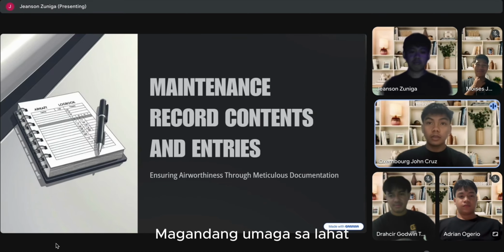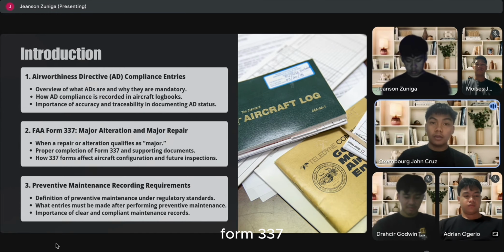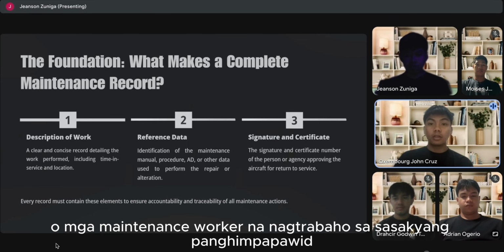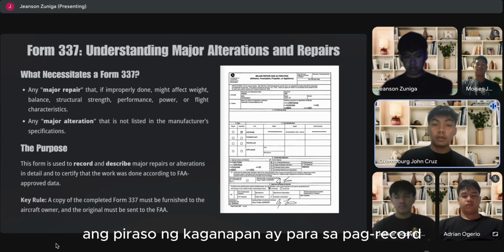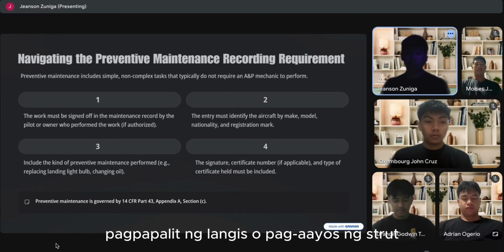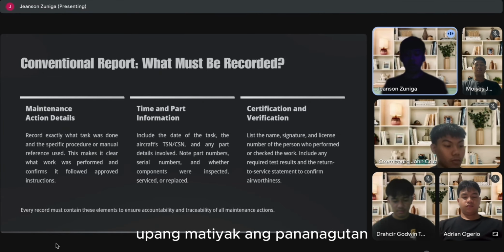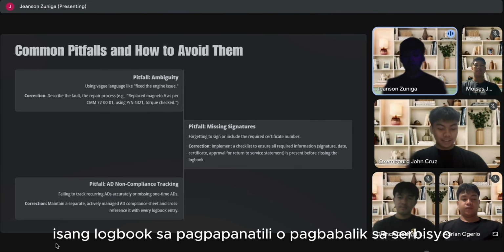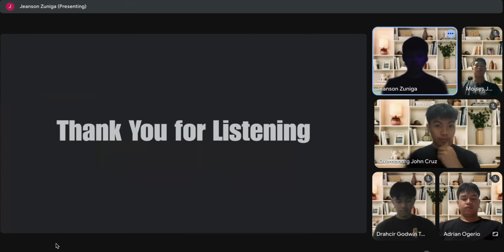AMTE 231_1X_MAINTENANCE RECORD CONTENTS AND ENTRIES